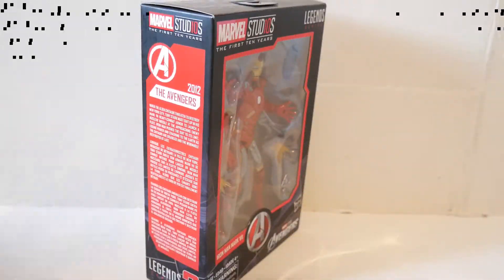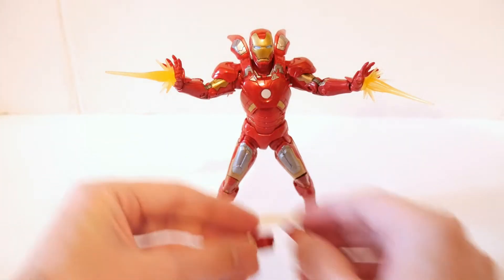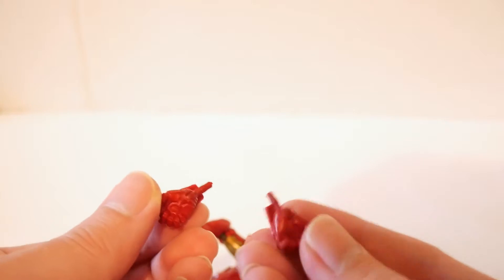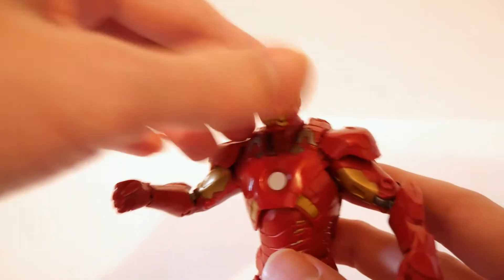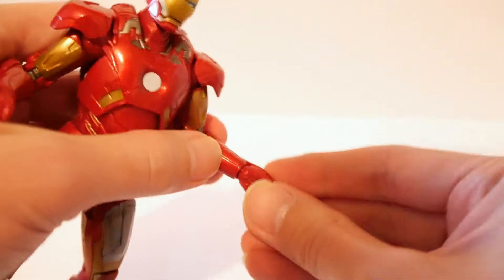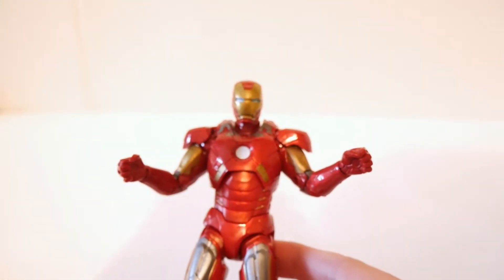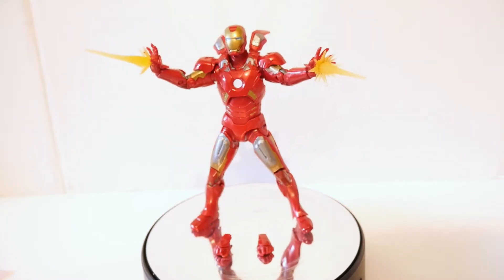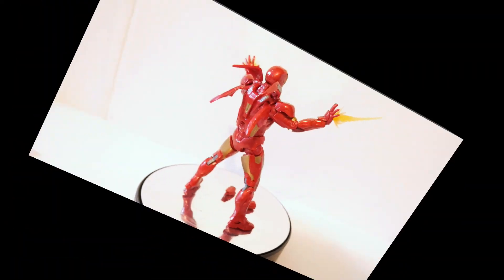Marvel Legends Iron Man Mark 7 Review Avengers Marvel Studio First 10 Years Toy Action Figure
This is a Marvel Legends Iron Man Mark 7 action figure review. Part of the Marvel Studios First 10 Years wave.

It has quite a few accessories, fantastic sculpt, well articulated and detailed. This is a terrific Iron Man for any toy or Avengers Marvel Legends display.